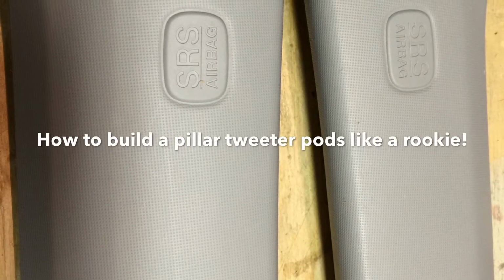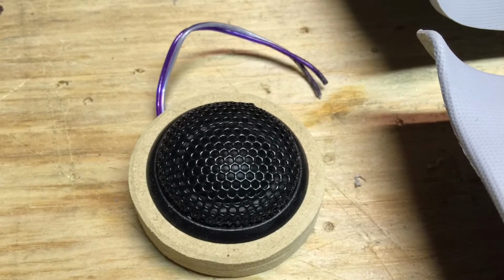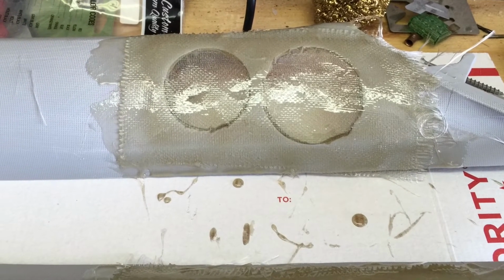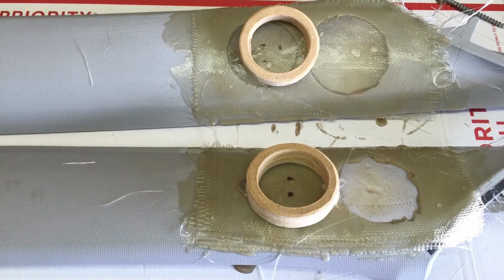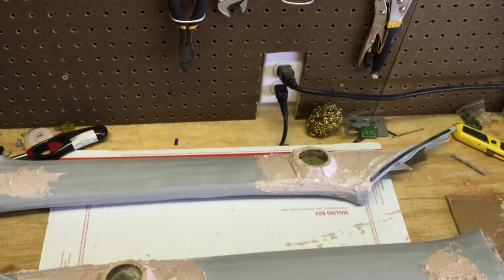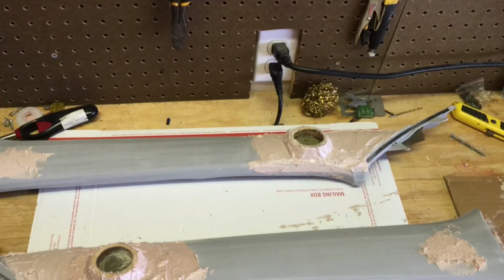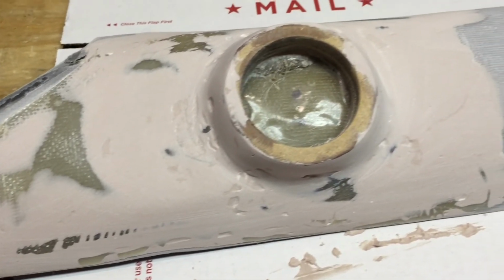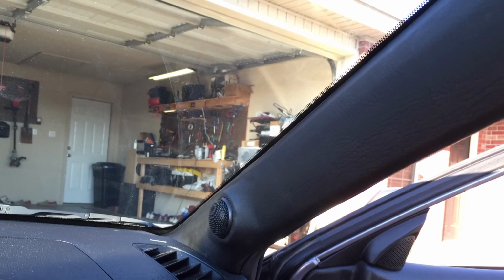How To Build A Pillar Tweeter Pods (for dummies by a dummy)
Car Audio Products I've Tested & Dig
Sonic Barrier MX-4
Knu Konceptz 1/0 OFC Amp Kit

Canon M50
Sigma 30mm f1.4
Ring light
Ulanzi cube light

Shipping Address
Robert Vega
4300 Rogers Ave STE 20 - 137